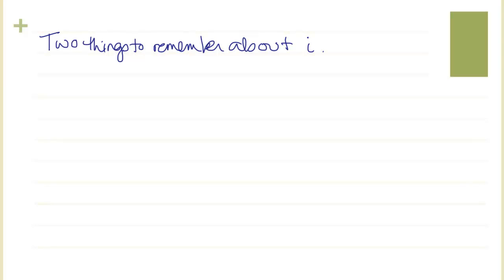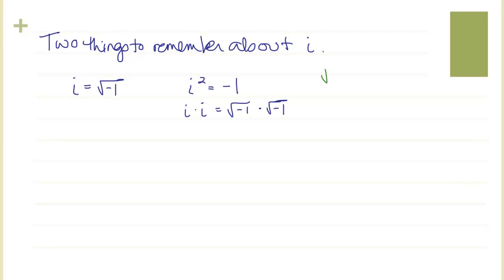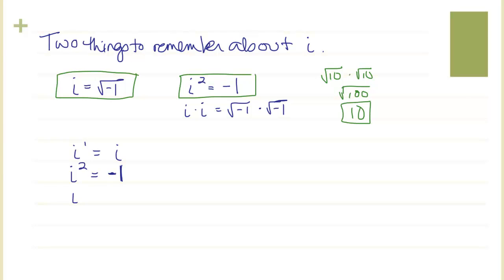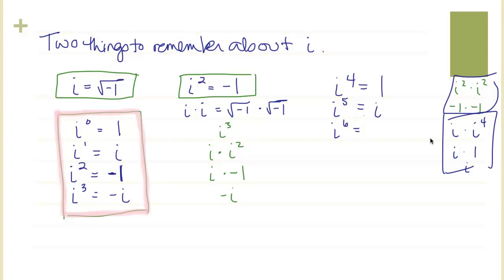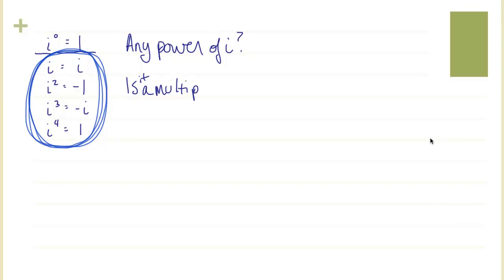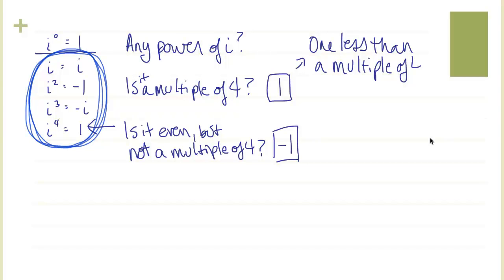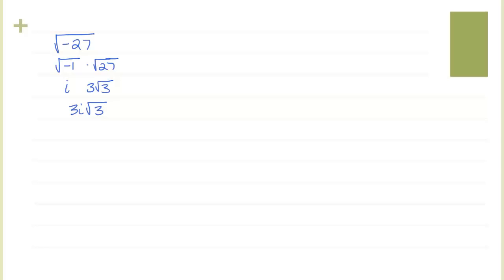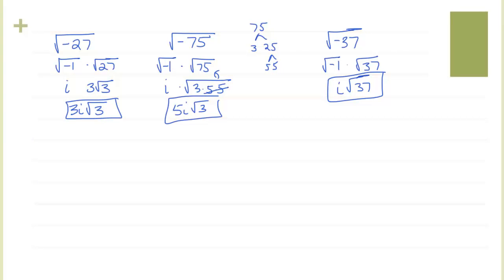4i 1 Intro to i